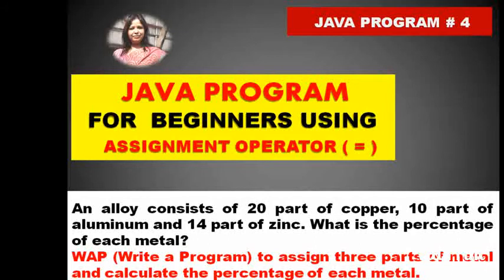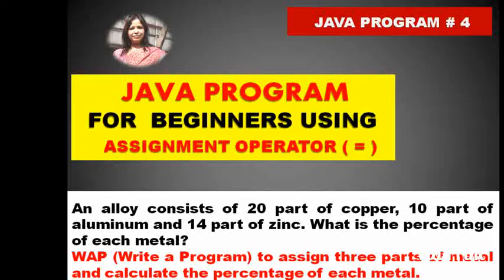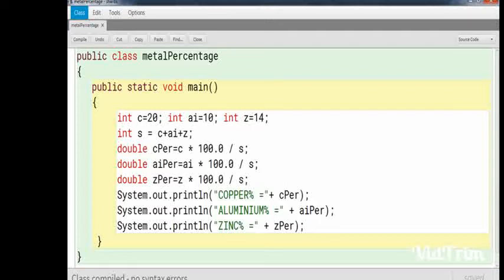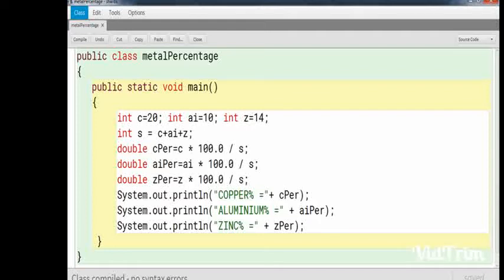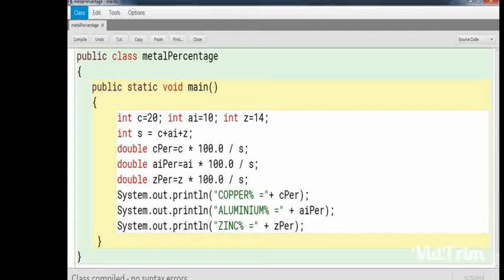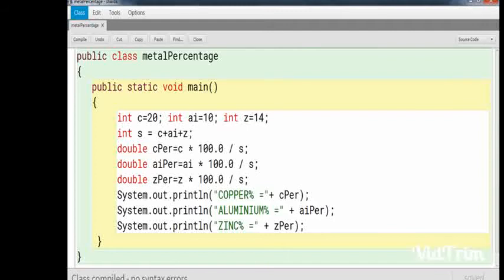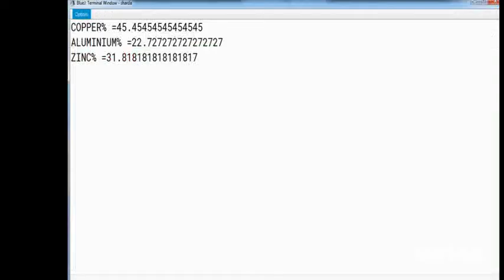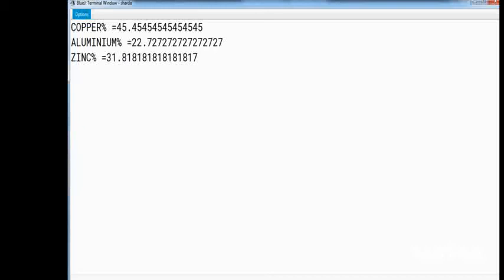Java program for beginners using assignment operator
WAP to assign three parts of metal and calculate the percentage of each metal.